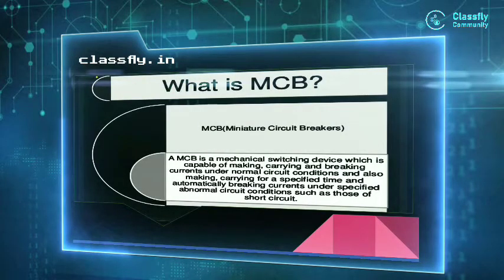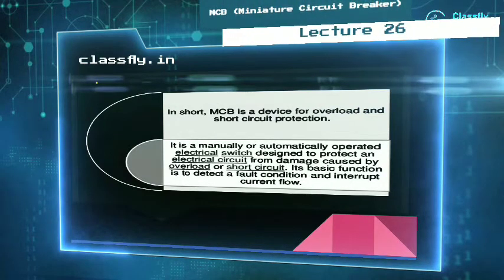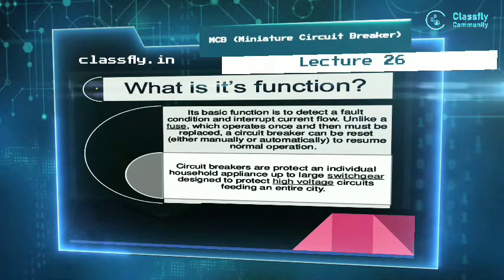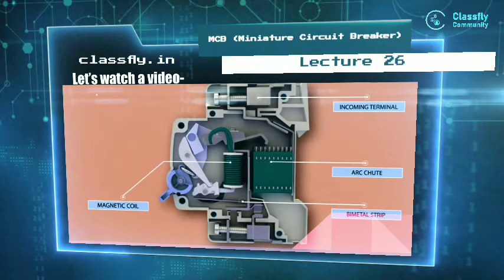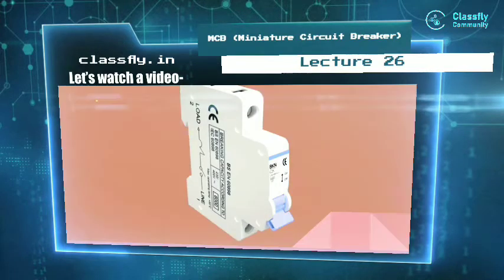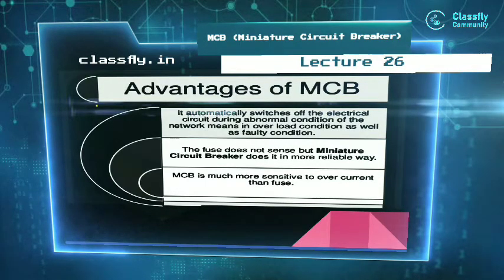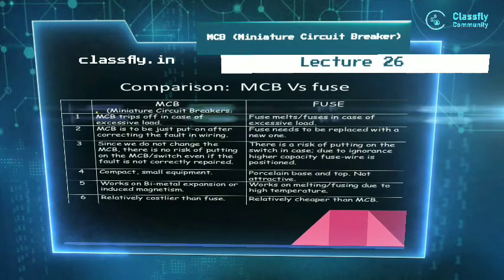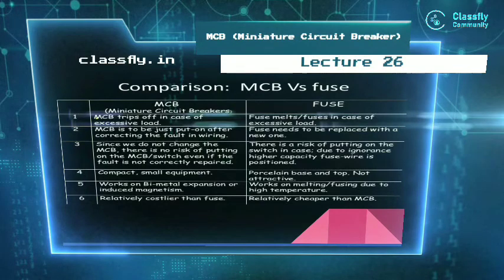Engg | VTU | Basic Electrical | Module 3 | Lecture 26 MCB